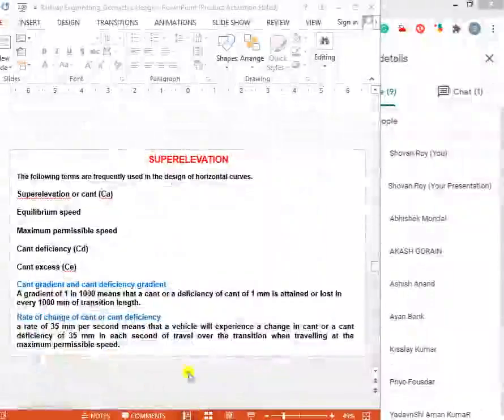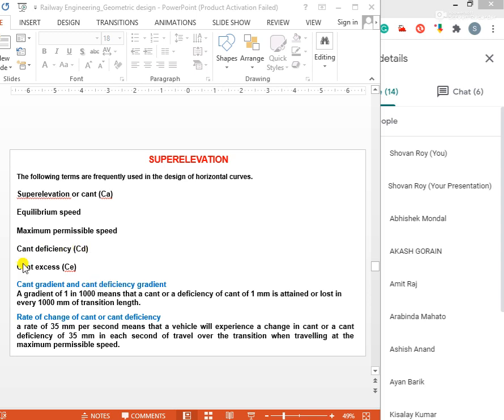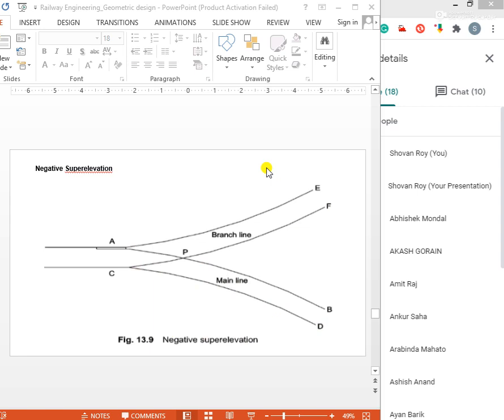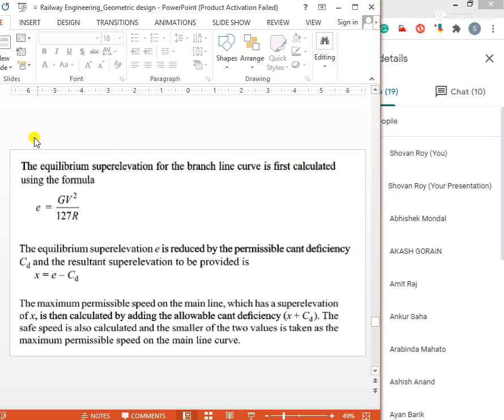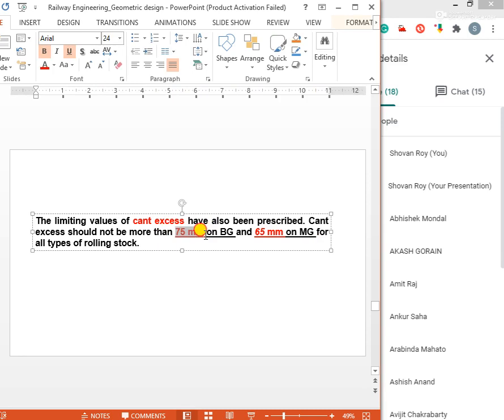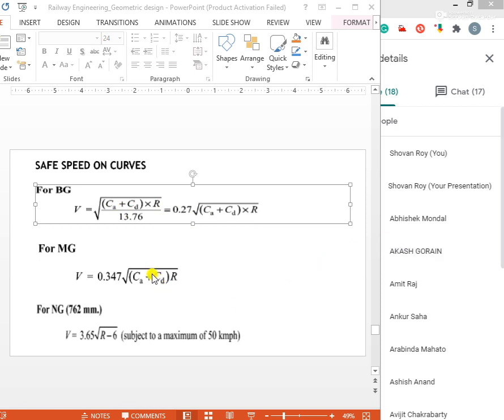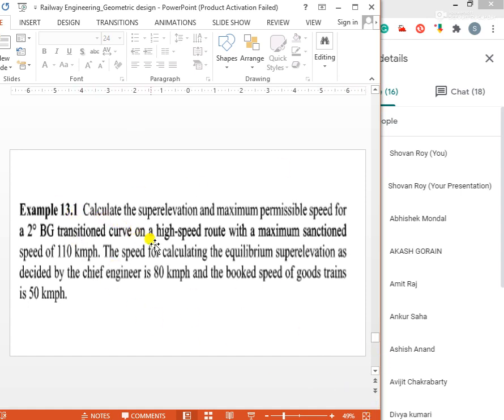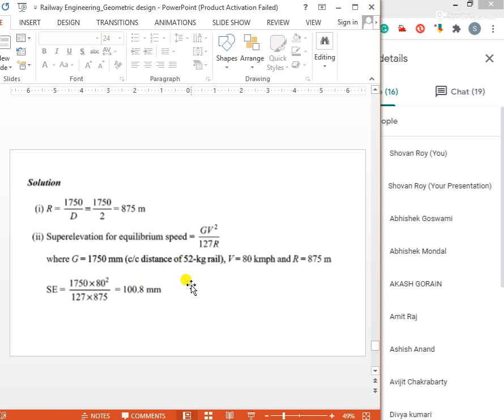Railway Engineering Geometric design super elevation